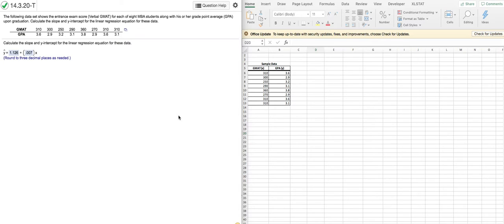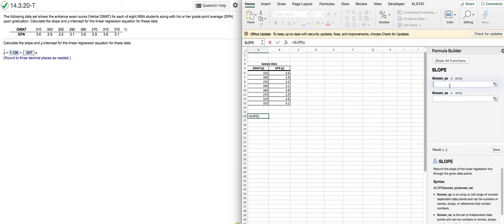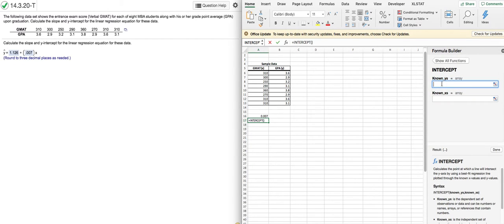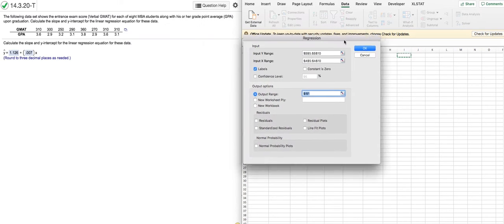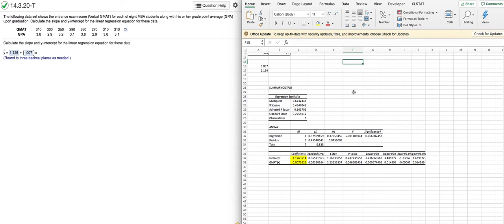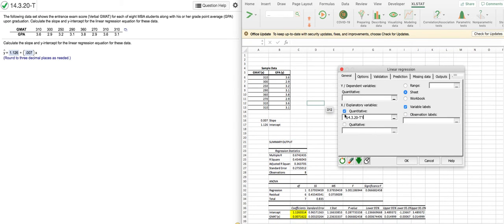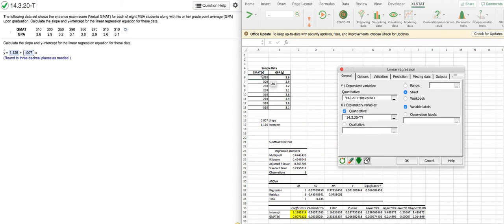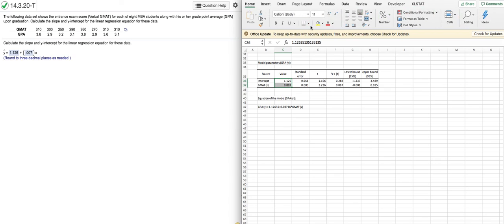QMB3200 14 3 20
Simple linear regression with Excel's Data Analysis Toolpak and XLStat.